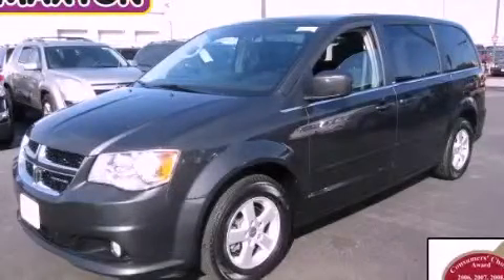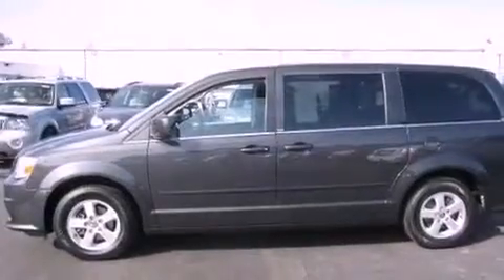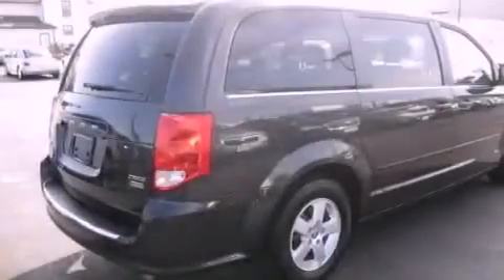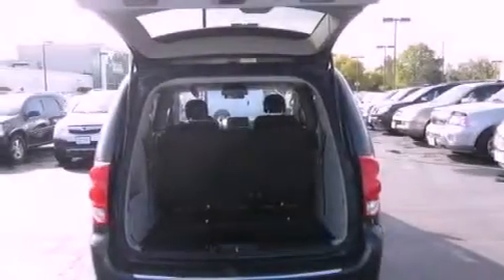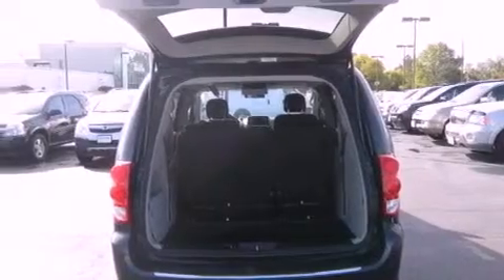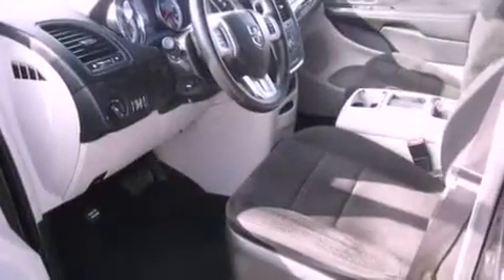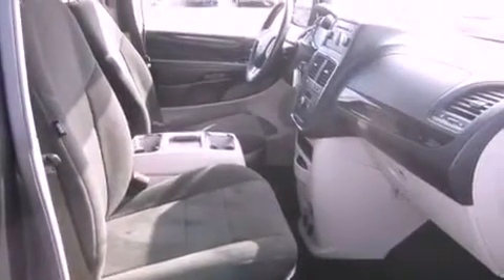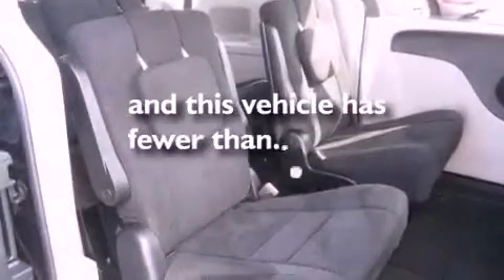2012 Dodge Grand Caravan Worthington OH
Year : 2012
 Make : Dodge
 Model : Grand Caravan
 Engine : 3.6L 6-Cylinder
 Trans . : automatic
 Exterior : Dark Charcoal Pearl
 Miles : 39,965
 Interior : Black/Light Graystone
 700 East Dublin-Granville Rd
 Worthington , OH 43085
 2012 Dodge Grand Caravan Worthington OH